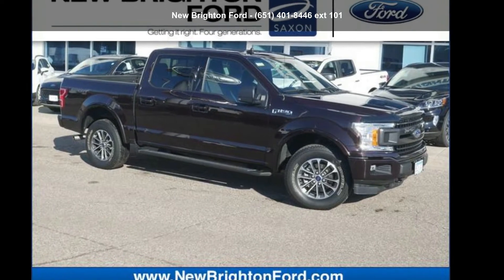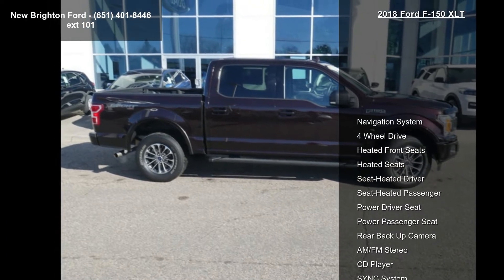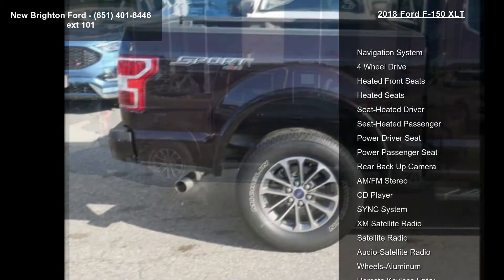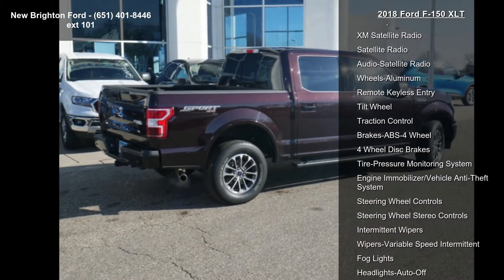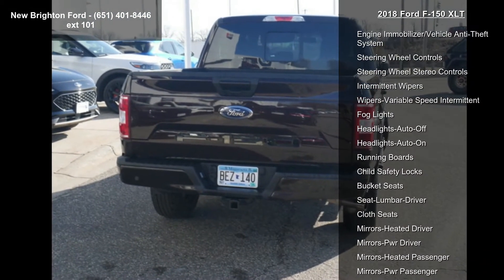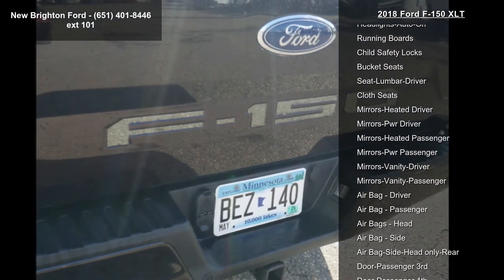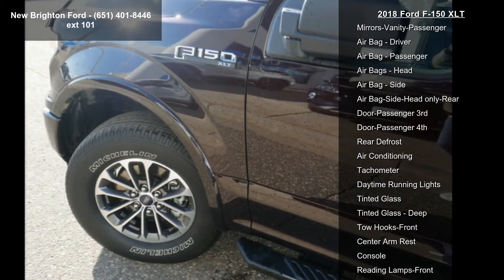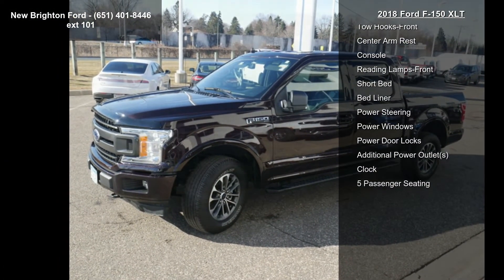2018 Ford F-150 XLT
Recent Arrival! *LIFETIME WARRANTY INCLUDED!!--CALL FOR DETAILS* Backup Camera, Remote Start, Bluetooth, Navigation System, Non-smoker, Local Trade, Complete Detail, Full Tank of Gas, First oil Change free, 4D SuperCrew, 5.0L V8, 10-Speed Automatic, 4WD, 10-Way Power Driver and Passenger Seats, 2-Bar Body-Color Grille w/4 Minor Bars, 2-Bar Style Grille w/2 Minor Bars Painted Dark, 2-Bar Style Grille w/Chrome 2 Minor Bars, 4.2 Productivity Screen in Instrument Cluster, Accent-Color Angular Step Bars, Accent-Color Step Bars, Auto-Dimming Rear-View Mirror, Body-Color Door and Tailgate Handles, Body-Color Front and Rear Bumpers, Box Side Decals, Chrome Door and Tailgate Handles w/Body-Color Bezel, Chrome Step Bars, Class IV Trailer Hitch Receiver, Cloth 40/20/40 Front Seat, Equipment Group 302A Luxury, Fixed Backlight w/Privacy Glass, G... read more